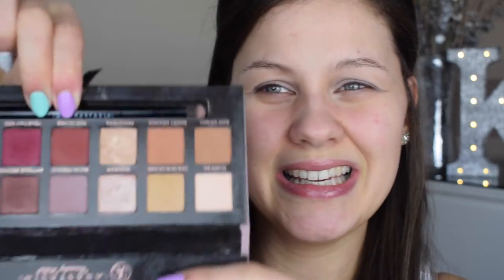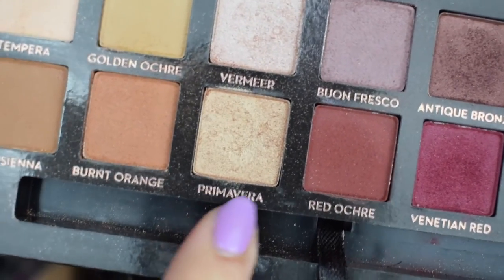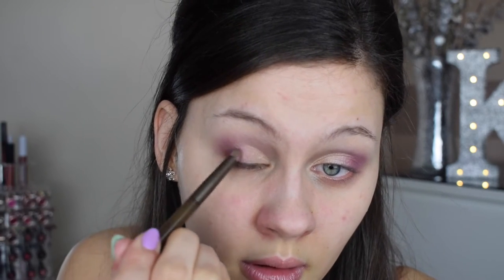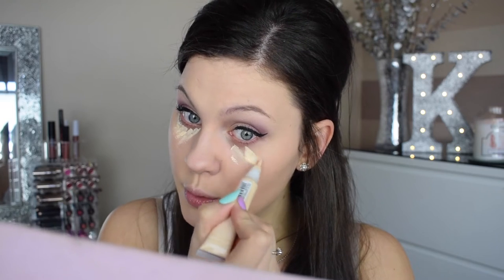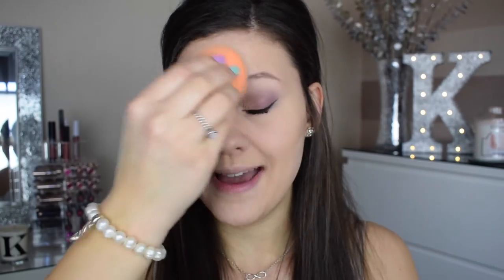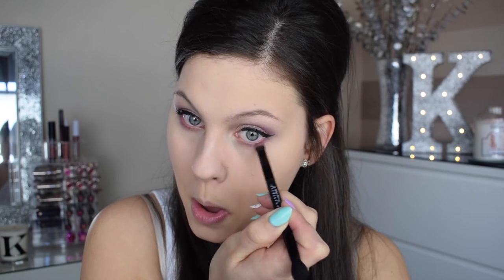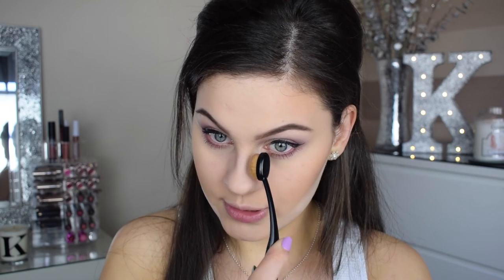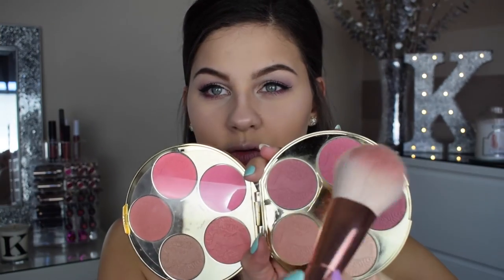Rose Gold Every Day Makeup - February 2017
It's time for another Every Day Makeup Look. It looks a lot more rose gold in person than it came across on camera. I loved my makeup in the Makeup Revolution video and that definitely inspired me to experiment with a similar look throughout February. I'm sorry I couldn't recreate it exactly, as I didn't pay attention to what I was using. Watching the Makeup Revolution video back the shades are a lot more red toned than rose, but I hope you enjoyed the video any way.

Products Used:
Kiko Milano Lip Oil
Anastasia Beverly Hills Modern Renaissance Palette
Soap and Glory Supercat Eyeliner
Maybelline Lash Sensational Waterproof Mascara
Maybelline Fit Me Matte & Powerless Foundation in 115
Freedom London Pro HD Longwear Concealer in Porcelain
Elf HD Setting Powder
Elf Bronzer in Glow
Kevyn Aucoin Sculpting Powder in Medium
Maybelline Master Strobing Liquid in Light/ Iridescent
Tarte Color Wheel
Makeup Revolution Metallic Lip Kit in We Rule

FAQs-
Where is my t-shirt from? Primark